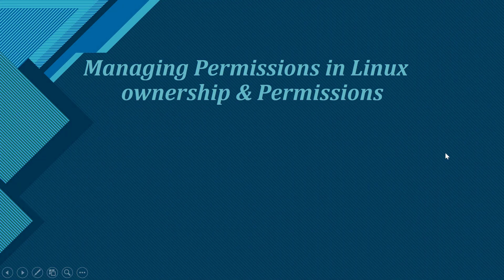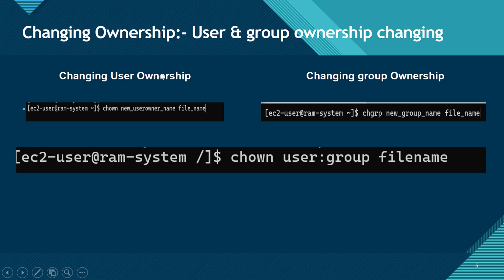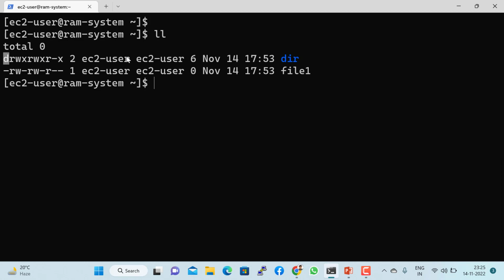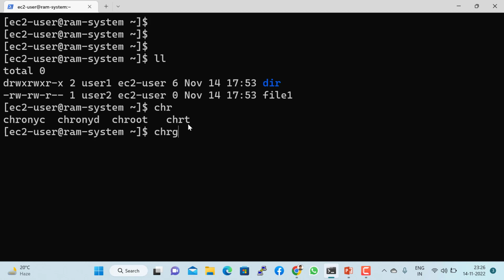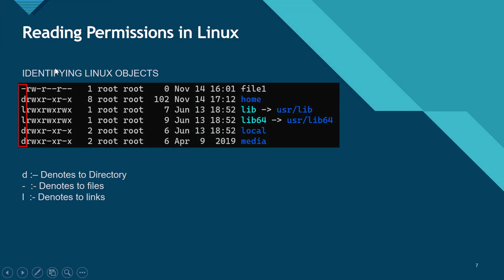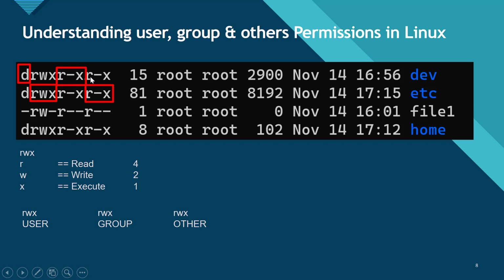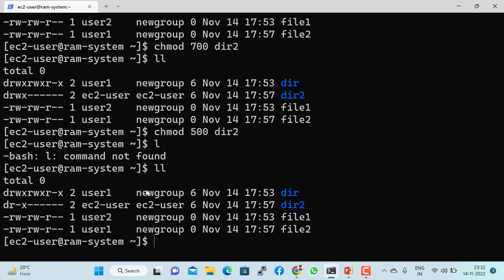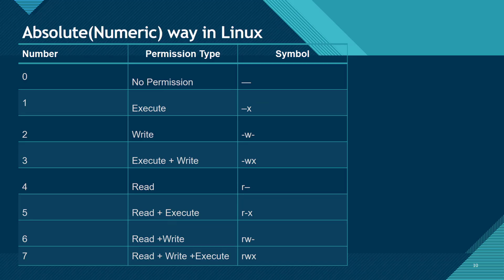Managing Ownership, Group ownership, Permission in Linux ||Changing permission & ownership in Linux.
In this vide we have discussed about the Linux file/directory ownership, group ownership, standard permission, and did practical of everything.